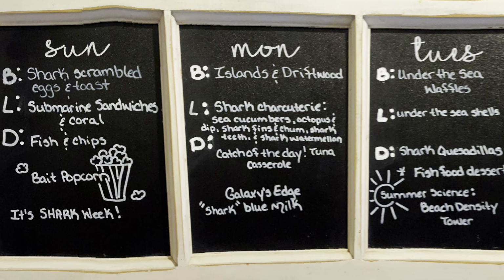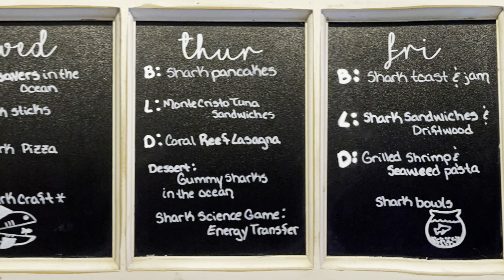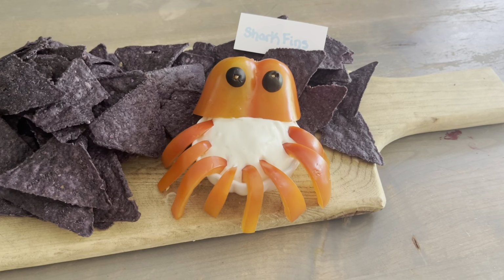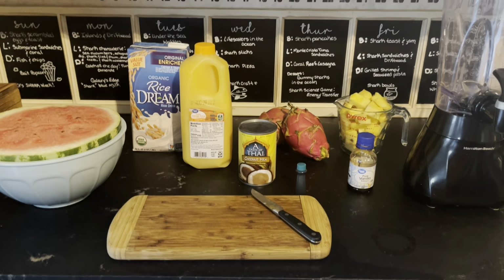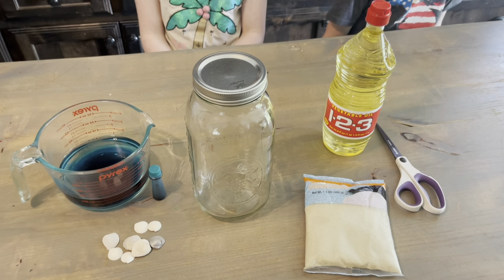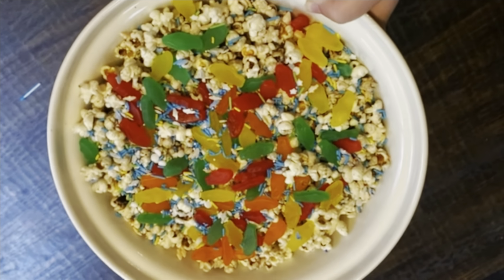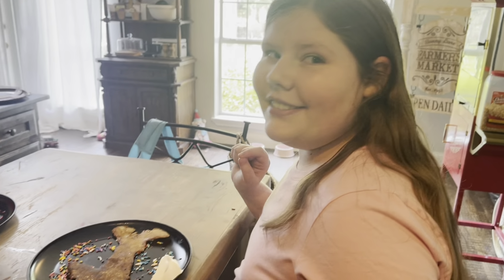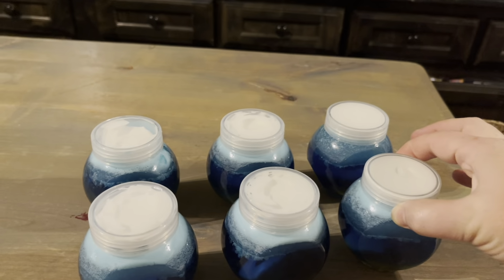What’s on the Menu 🦈 | Weekly Menu | Meal ideas | Meal planning | Recipe ideas | Large Family Meal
This week is Shark Week! All of the fun food is planned & children are anticipating what’s next on the menu. I hope you find some inspiration for your own fun menu. 🦈

Comment with your menu ideas this week- I’d love to know what you have planned!

Join me on my life journey as a homeschool mom of a large family of 8 who homesteads on a small family farm! I’m so glad you are here!